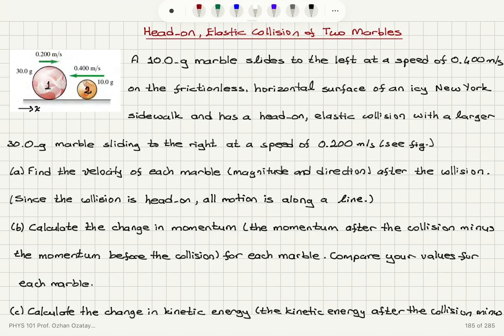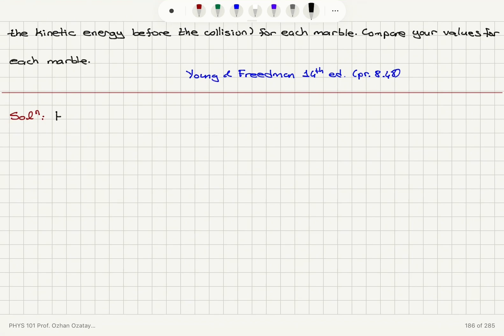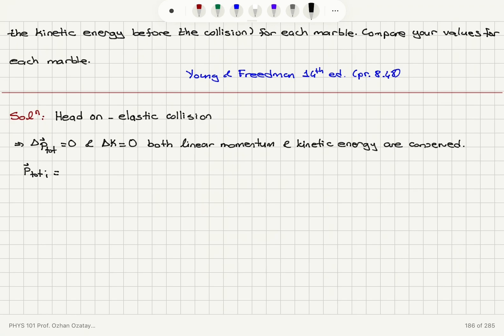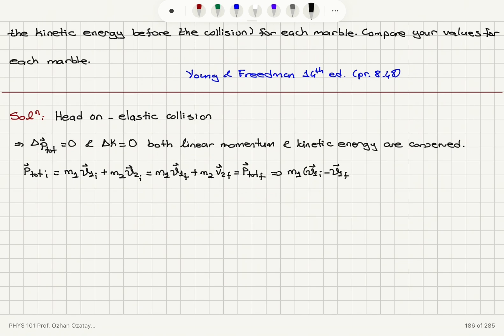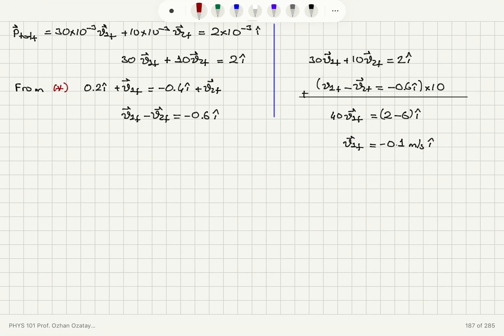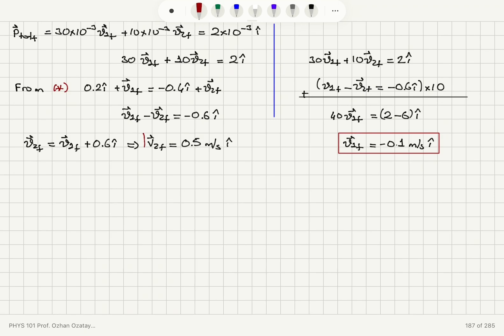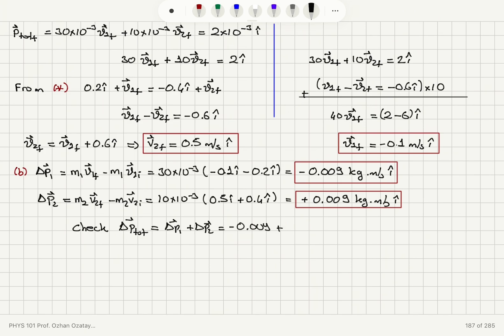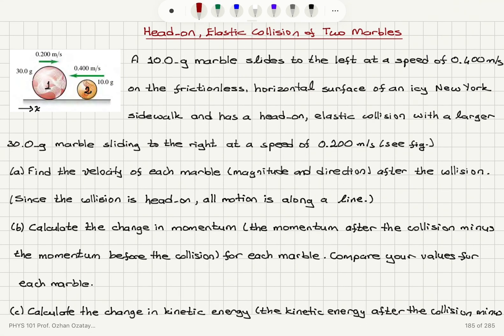Head-on Elastic Collision of two Marbles